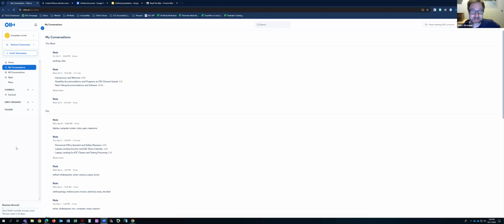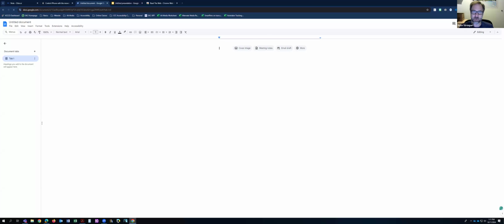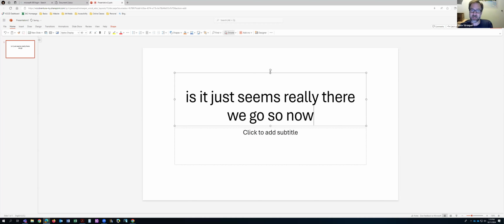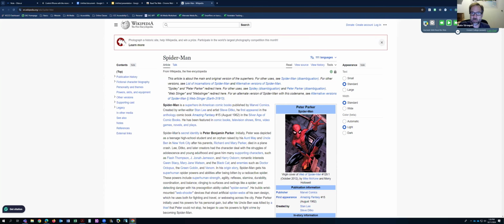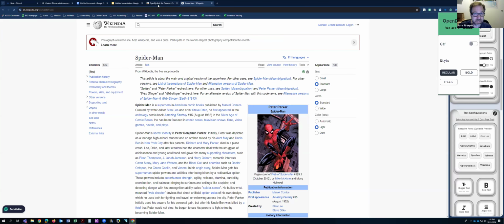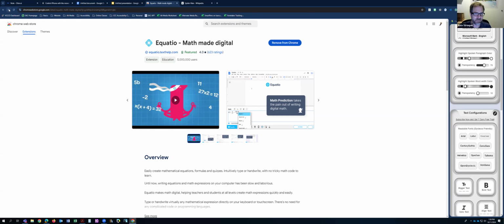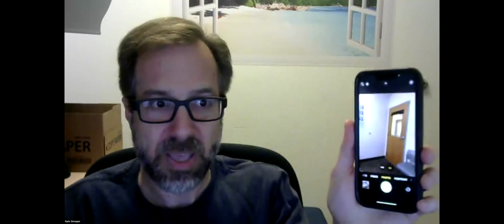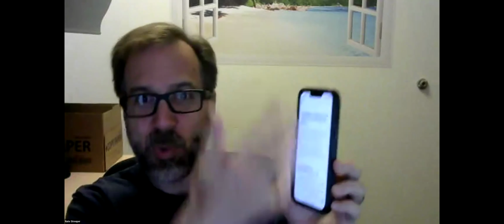Tech Talks : Accessibility Tools, You Didn't Know You Needed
Would you like to: Dictate an email rather than type one? Change the text on any webpage to Arial Black?  Have a webpage read out loud to you? Eliminate ads from online news articles? Navigate your iPhone without even looking at it? Have a transcription summarized with AI? Take a pic of a flyer and have your phone read it to you? Make your phone vibrate every time a cat meows?  Perhaps you already know how to do some of these things. Or all of these things. Or none of these things.  But no matter what you know, you will find this session worth your while. EAC's Alternate Media Specialist Nate Streeper will show you tips and tricks for getting the most out of the technology that you already use every day. And if you know a tip or a trick that he doesn't... you are welcome to share! Collaboration, ya know?